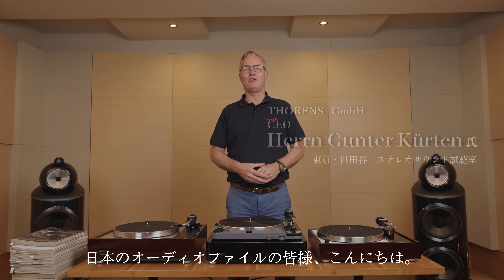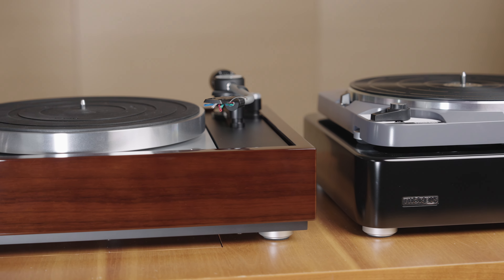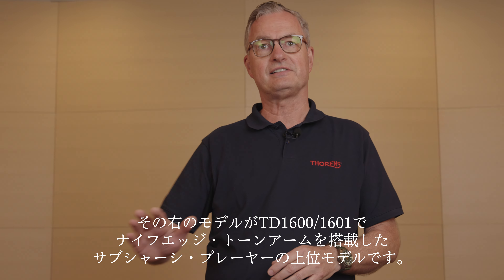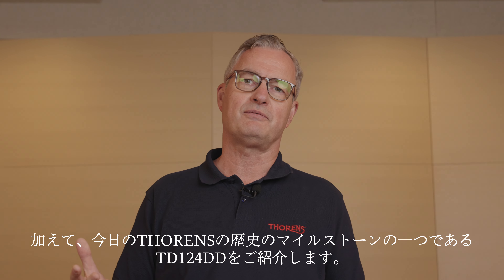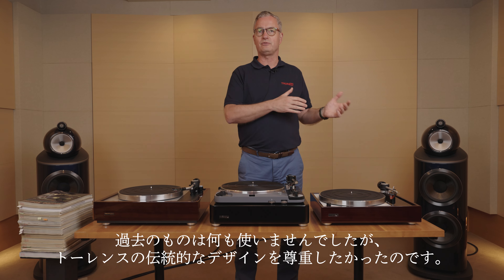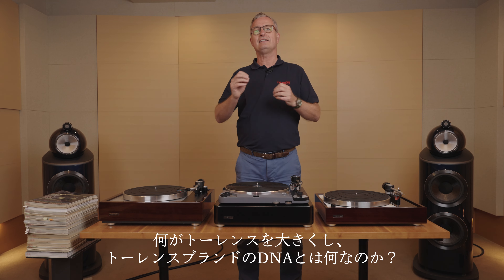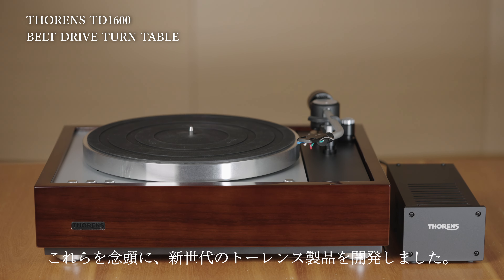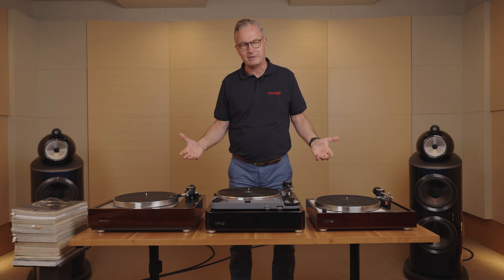日本への再上陸が発表されたトーレンス。現CEOのグンター・キュルテン氏から、わが国のオーディオファンにメッセージが届きました！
長い間、日本国内向け正規販売ルートが途絶えていたアナログプレーヤーの伝統的ブランド
THORENS。そのTHORENSが沈黙を破って、2024年7月最新モデルによる再上陸を果たすことになった。

この動画では、2018年からTHORENSのオーナー、そしてCEOとなったHerrn Gunter Kürten氏より寄せられた、日本のオーディオ愛好家へ向けたメッセージをお届けする。

※日本語字幕：株式会社PDN 小澤 聡